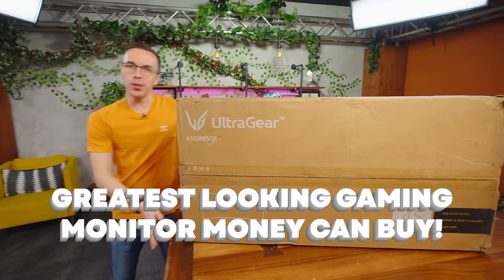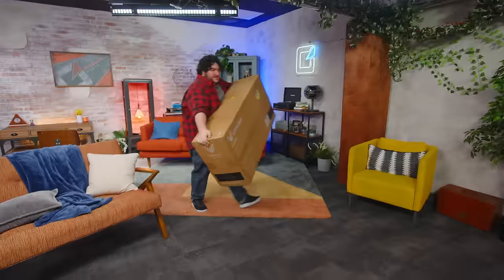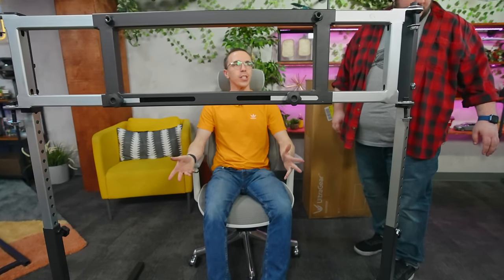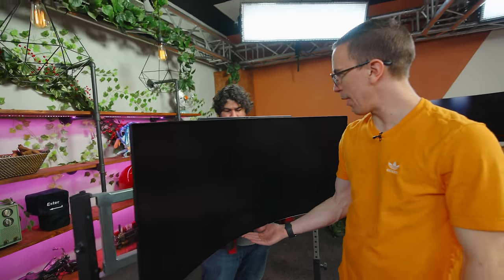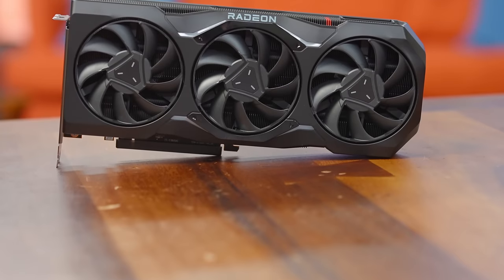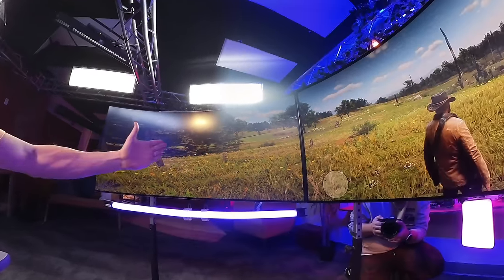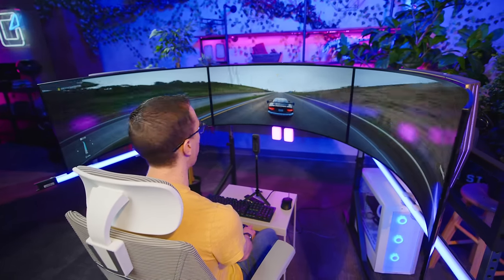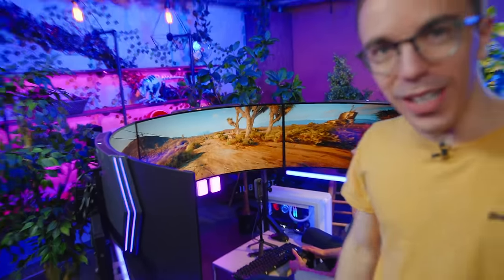My most EXTREME gaming setup yet!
Chapter Titles:
0:00 The Best Gaming Monitor
1:33 Triple the Fun
3:26 Building the Setup
5:31 Experiencing 10K Resolution
8:22 Gaming at 10K
11:35 LG UltraGear 45